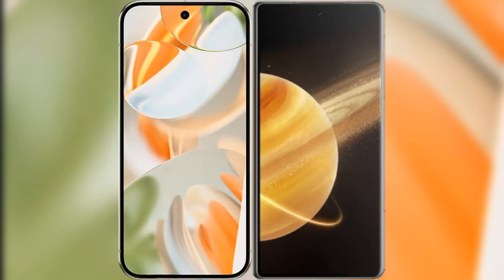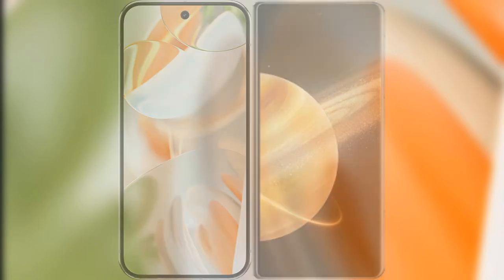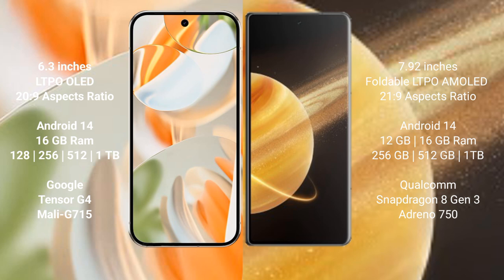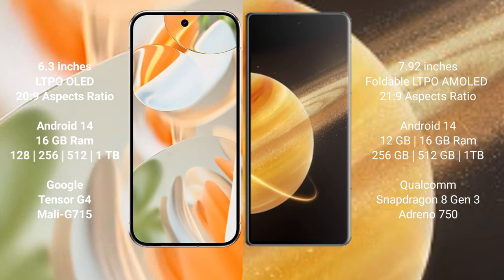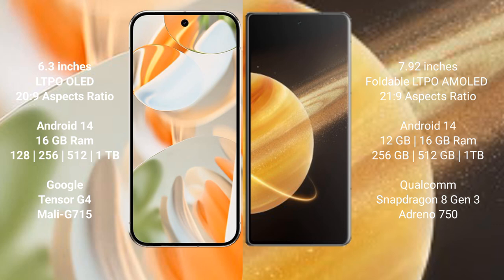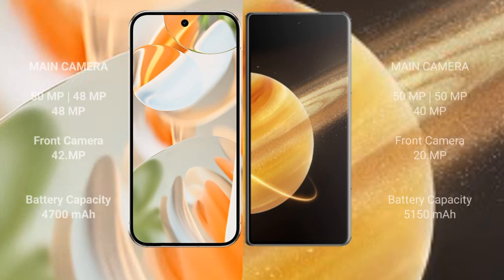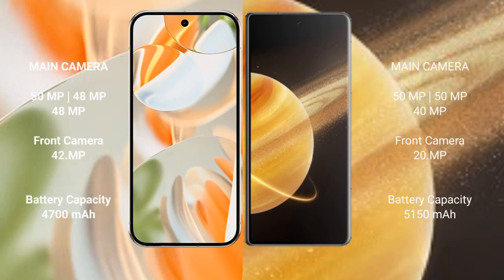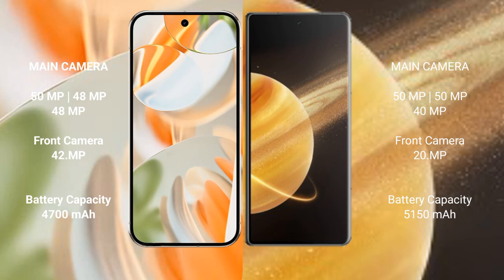Google Pixel 9 Pro vs Honor Magic V3 Review